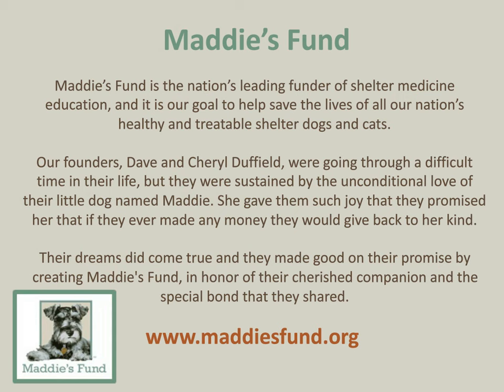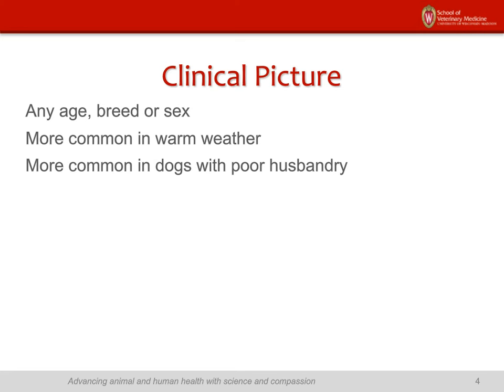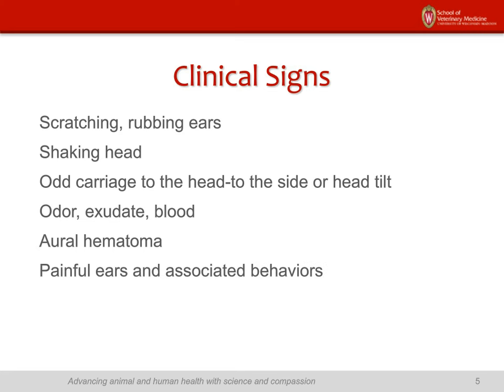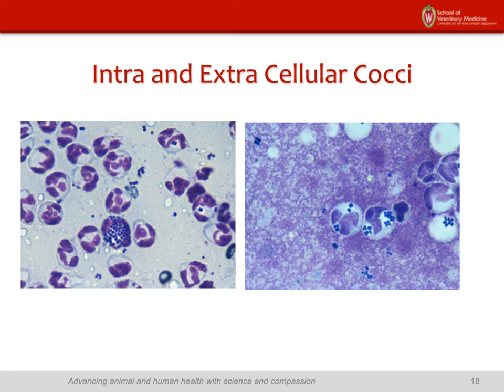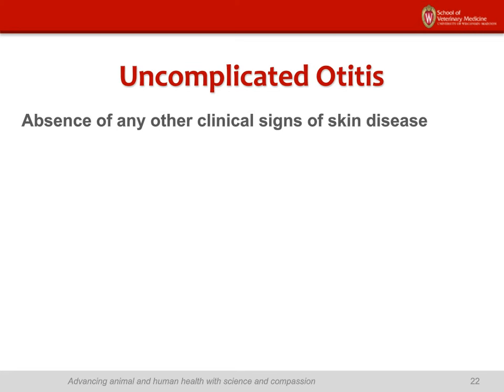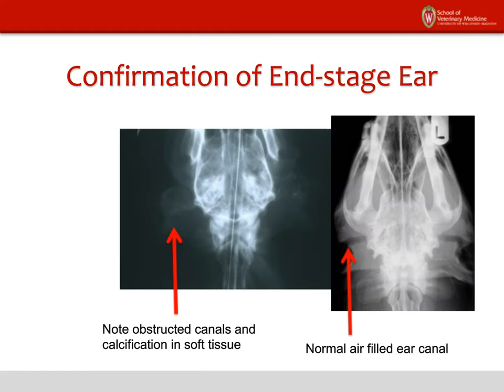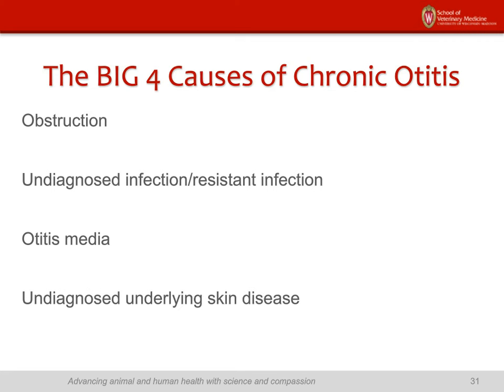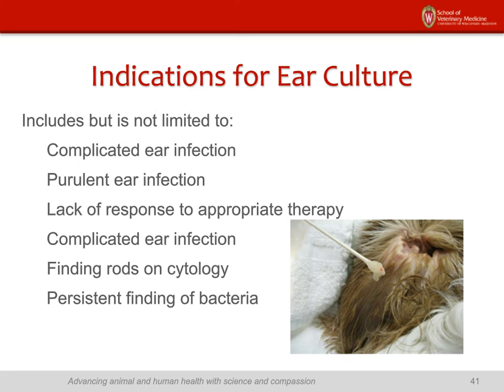What to Do About Ear Problems in Shelter and Foster Home Dogs - webcast